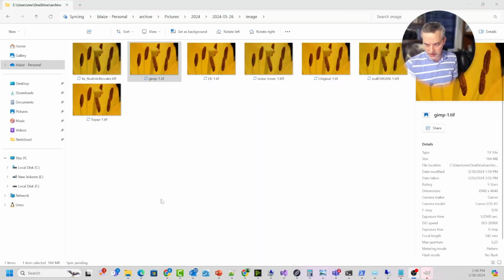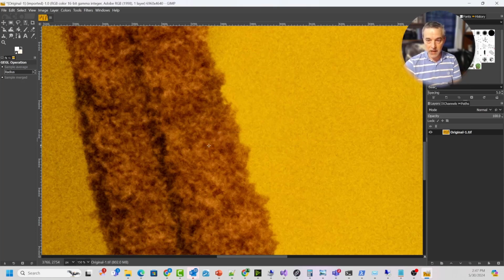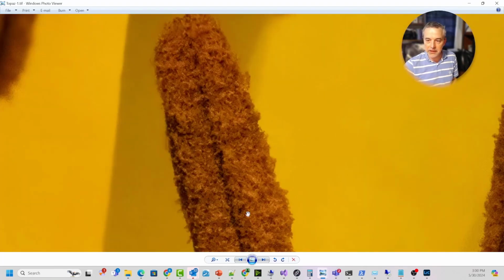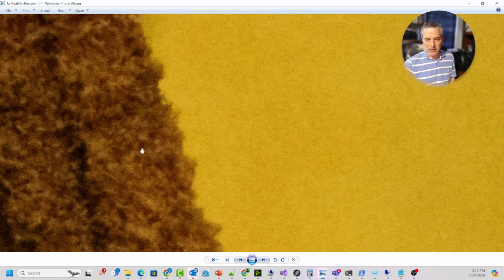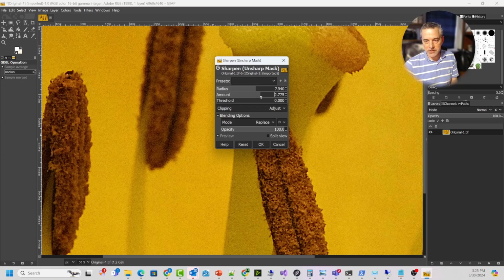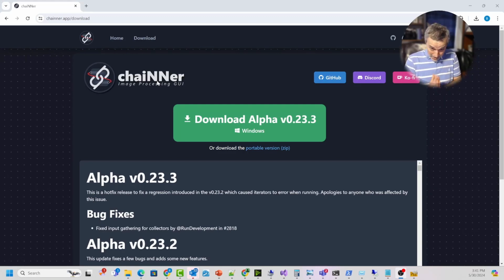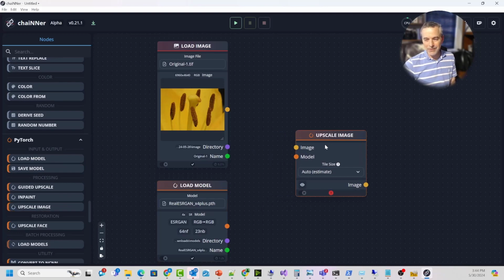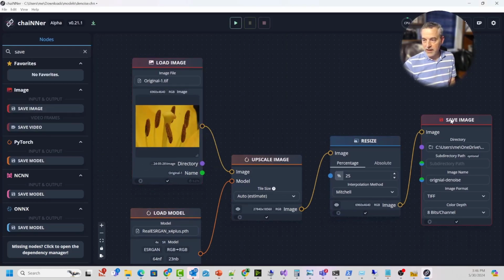Denoise Images with AI for FREE Using Open Source Alternatives to Topaz and Lightroom.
In this video, I explore open-source solutions for image denoising, showcasing how you can achieve decent results without the need for expensive software like Topaz AI or Lightroom. With open-source AI models and tools, you can remove noise while preserving detail. Whether you're a photographer on a budget or a tech enthusiast, this tutorial will show you the process and demonstrate the effectiveness of these free alternatives. Don't miss out on discovering how open-source AI can transform your image editing experience!

00:00 -- Introduction

01:25 -- The Original Image

03:27 -- Old School Algorithms (with Gimp!)

04:58 -- A Baseline: Denoise from Lightroom and Topaz AI

07:44 -- Comparing Denoising from Open Source Models

11:01 -- Blending Output with Original for Balance with Gimp

15:07 -- Setting up ChaiNNer to Run Models

21:01 -- Conclusion